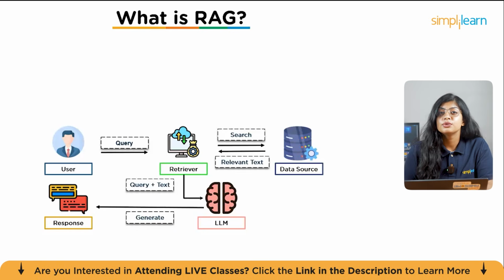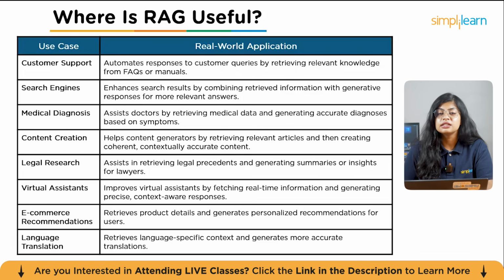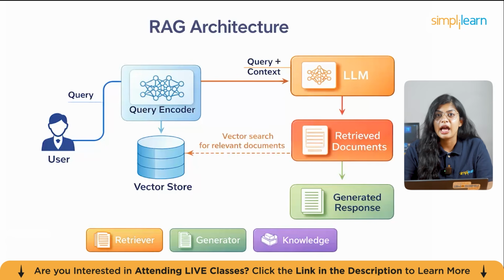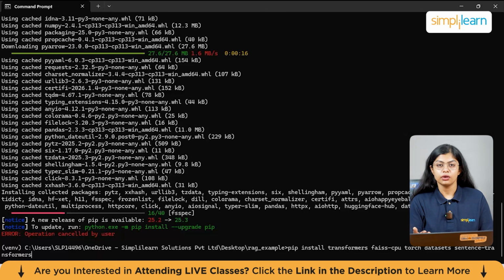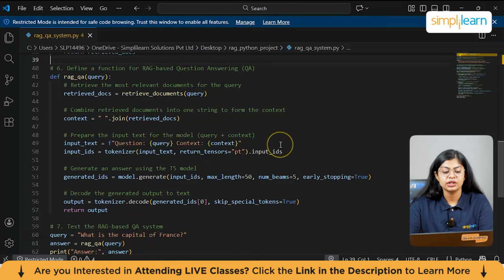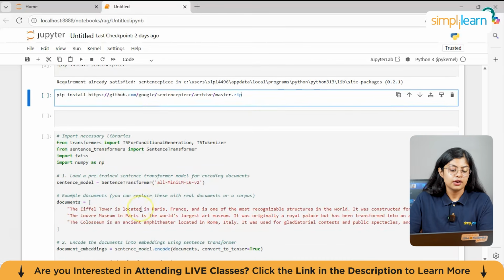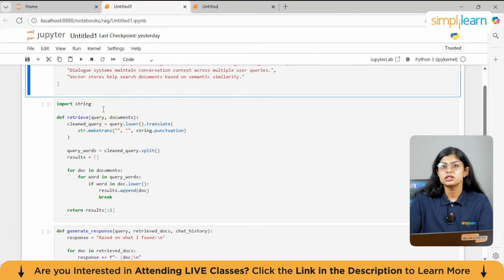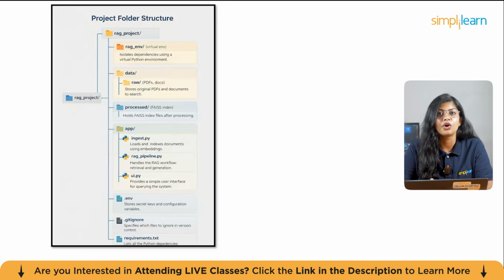Python RAG Tutorial 2026 | Build AI Apps with RAG (Retrieval Augmented Generation) | Simplilearn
🔥IITM Pravartak - Professional Certificate in Generative AI Machine Learning and Intelligent Control Systems
🔥IIT Kanpur - Professional Certificate Course in Generative AI and Machine Learning

In this video python with RAG, you'll dive into the world of Retrieval-Augmented Generation (RAG) and learn how to build real, production-ready AI systems. The video covers everything from the core concepts of RAG, its importance in solving problems like hallucinations and outdated knowledge, to hands-on demos where you'll build systems like a RAG-based Question Answering system, Summarization system, and even a Dialogue-based chatbot. You'll also get to explore the inner workings of RAG, including how the retriever and generator components interact, how retrieval helps improve the accuracy of AI responses, and how RAG-based systems are used in real-world applications such as customer support, search engines, and medical systems. By the end, you’ll have a clear understanding of how RAG improves AI's reliability and scalability, and how to implement it practically using Python.

Following are the topics covered in this tutorial on ""Python With RAG"":

00:00:07 Introduction to rag
00:09:44  Retriever and generator explained
00:12:17 RAG Architecture
00:17:37 Question Answering system
00:27:26 Summarization System
00:34:18 Dialogue System

This Applied Generative AI course equips you to develop AI-powered applications using industry-relevant tools and frameworks. Build expertise in key concepts like prompt engineering, GANs, VAEs, and LLM architectures while exploring advanced topics, including agentic AI, LLM fine-tuning, RAG, and AI governance for practical, real-world deployments.

Key Features

✅ Program completion certificate from Simplilearn
✅ 70+ hours of live,  instructor-led training with industry experts
✅ Hands-on learning with 7+ real-world projects and a capstone project
✅ Master in-demand skills like LLM fine-tuning,  prompt engineering,  and AI governance
✅ Gain expertise with cutting-edge tools such as ChatGPT,  Azure AI Studio,  and LangChain
✅ Comprehensive curriculum covering AI Literacy,  Agentic Frameworks,  and Generative AI
✅ Course completion certificate hosted on the Microsoft Learn portal for Microsoft courses
✅ Learn with a diverse cohort of professionals from industries like IT,  banking,  and education

Skills Covered
✅ Python Programming
✅ Prompt Engineering
✅ AI Literacy
✅ Generative AI Fundamentals
✅ Large Language Model LLM Architecture
✅ Agentic AI and Autonomous AI Agents
✅ LLM Fine Tuning and Customization
✅ Stable Diffusion
✅ Explainable AI
✅ Variational Autoencoders VAEs
✅ Transformers and Attention Mechanism
✅ GenAI Application Development
✅ LLM Benchmarking and Evaluation
✅ Generative AI Governance and Ethics